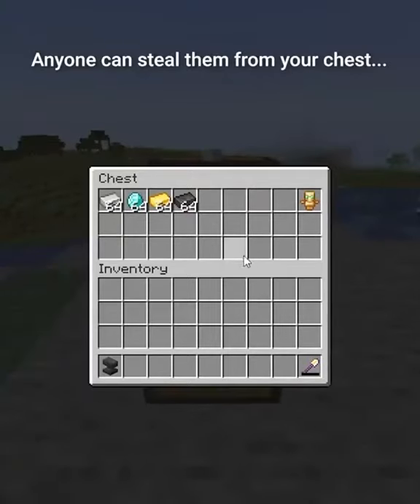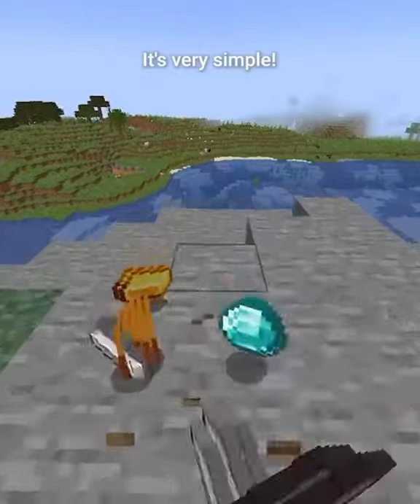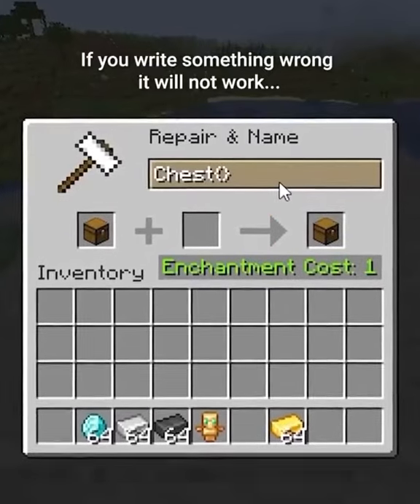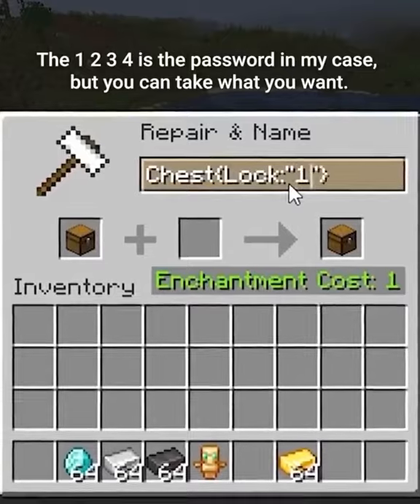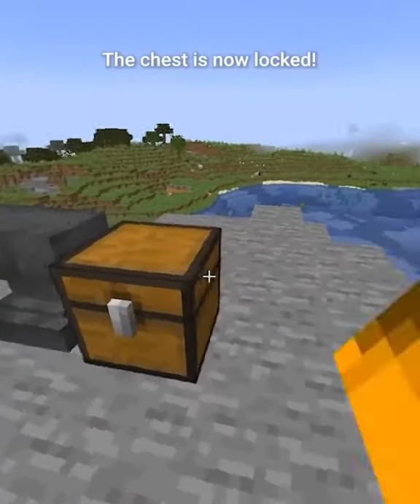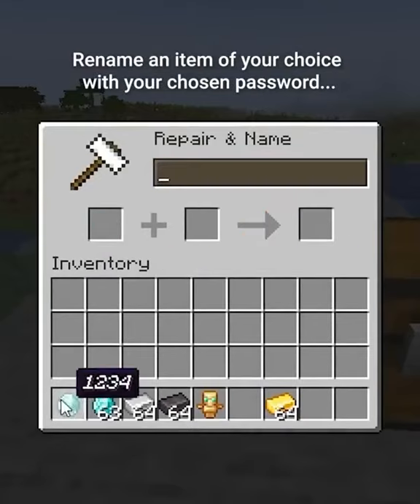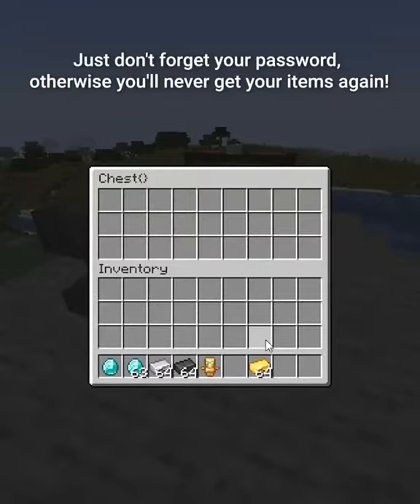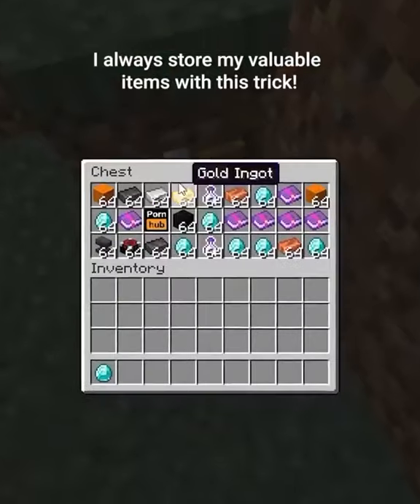How to Lock your chest in Minecraft#Shorts#Minecraft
My material (☞^o^) ☞

Nova skin wallpaper (☞^o^) ☞

Kinemaster Pro Premium (☞^o^) ☞

[MY VIDEO EDITOR APP] - KINEMASTER
[MY THUMBNAIL EDITOR APP] - PIXELLAB

[MY CHANNEL NAME] - JatinMcGaming
[MY FAVORITE GAME] - MINECRAFT ⛏️

[About me] - sasta youtuber
[ Inspiration ]
Blackcluegaming
[Please ignore the tags ]

Minecraft
2011
BROWSE GAME

Gaming

All background music's used by